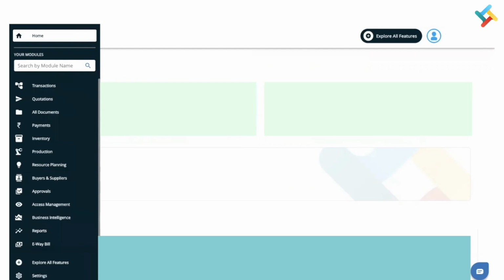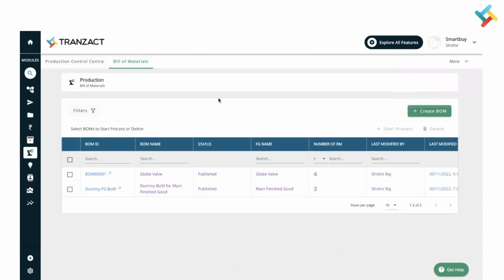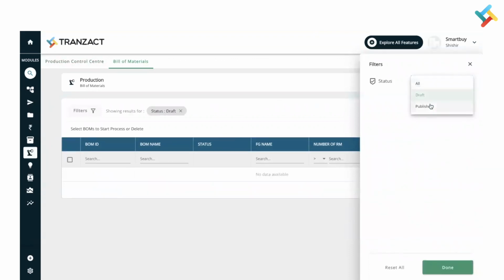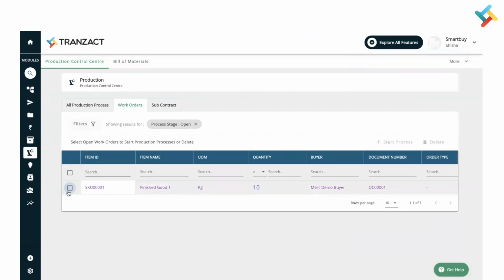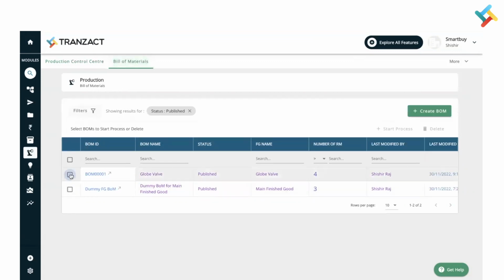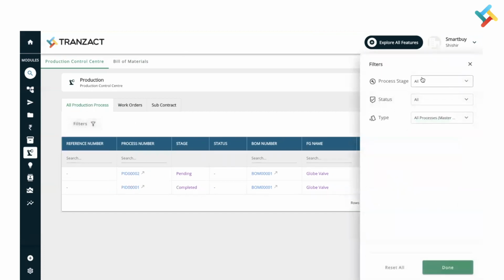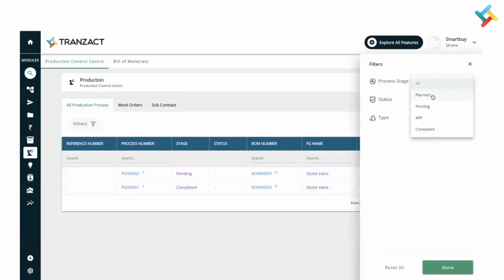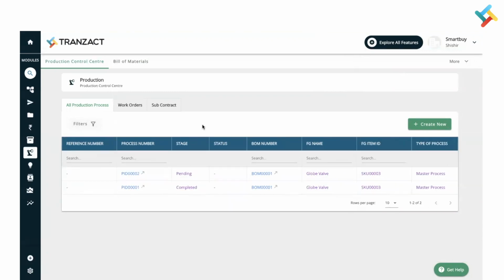How to utilize the new Production interface on TranZact?